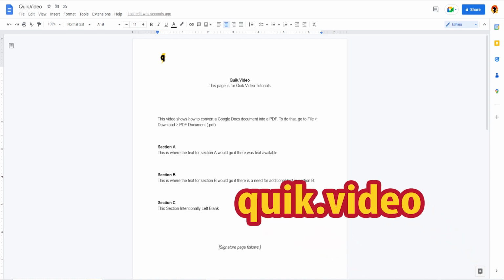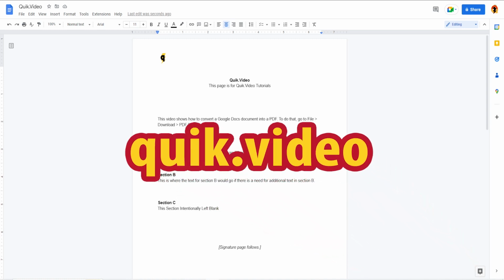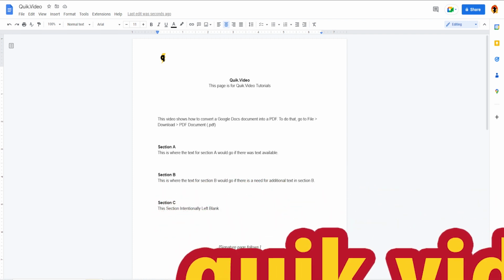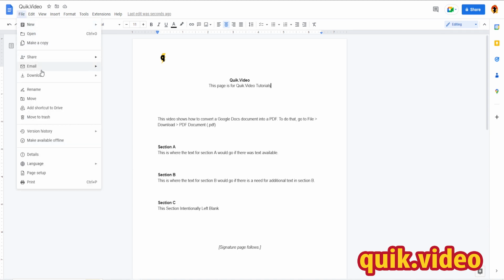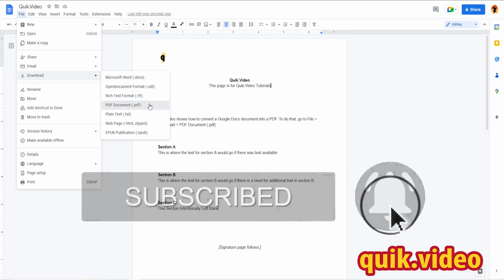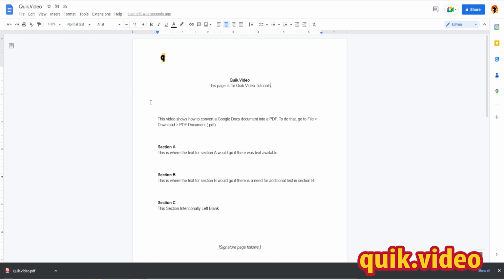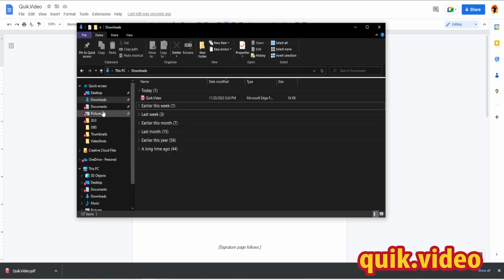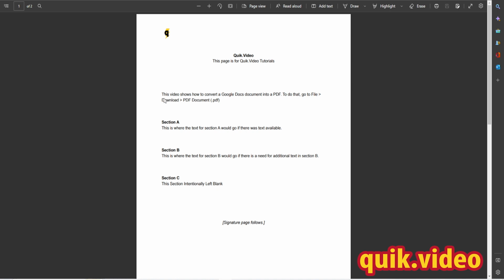How to Convert a Google Doc into a PDF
This video shows how to convert a Google Docs document into a PDF.